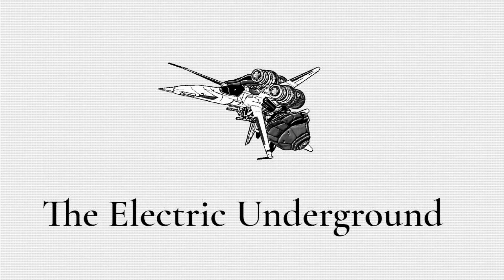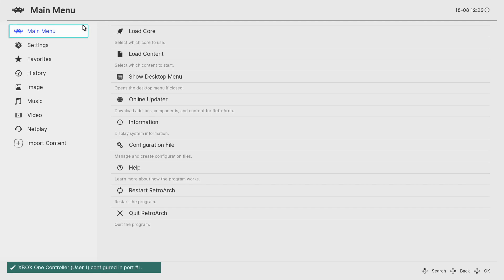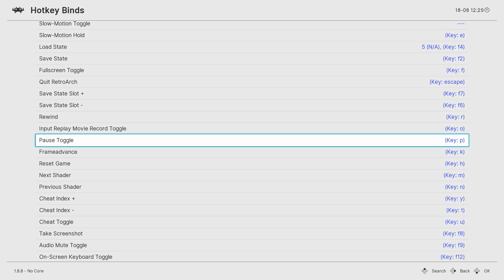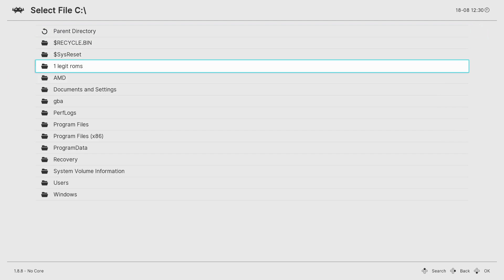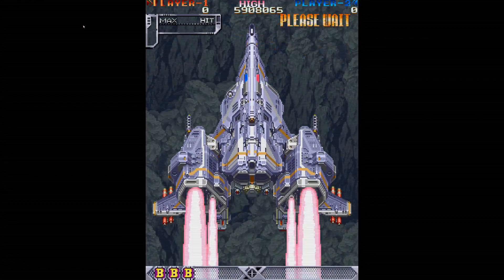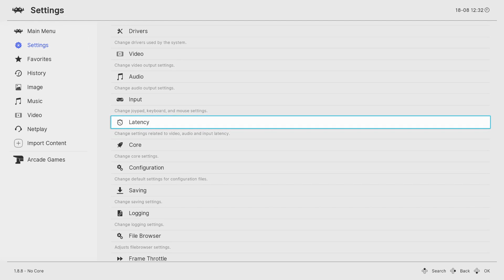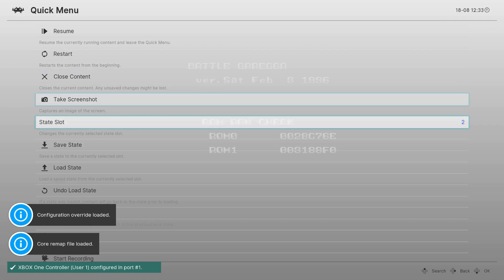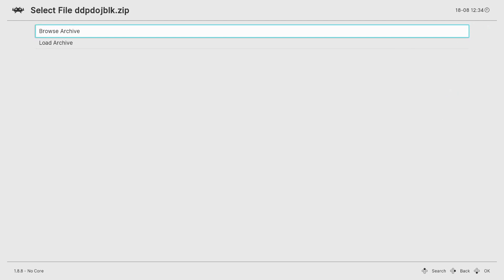ShmupArch 6 Release + Setup! High Quality Emulation and Improved UI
ShmupArch 6 for the PC is out and ready to roll! There have been huge improvements to both the UI and the FB Neo core since the last release. I have also play tested this version for months with very solid results.
Compatibility List:
shmuparch-compatibility-list/

What's new?
-Significant improvements to FB Neo core itself (smoother gameplay, especially in DOJ)
-Brand new UI!
-999 Save State Slots!
-Some games now need updated roms (romset FB Neo v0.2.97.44-WIP). Mame 0.223 roms seem to work as well (at least for CAVE).
-Readjusted config files (less run ahead needed now)
-Improved Save files (more CAVE games all are correct dip switch settings)
-Batrider Japanese version save state (slot 0) has all extra modes and ships unlocked.
-Classy and subtle scanline overlay added (can be disabled if desired)
-program is able to run in background on default (will be significant in the future)
-nifty little shortcut icon (is very useful to keep shmuparch separate from other retroarch builds)